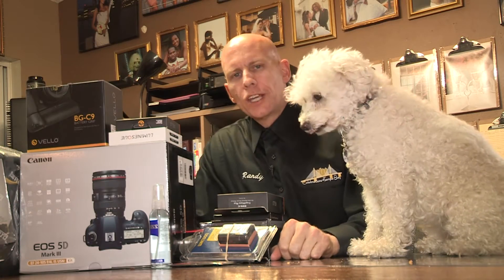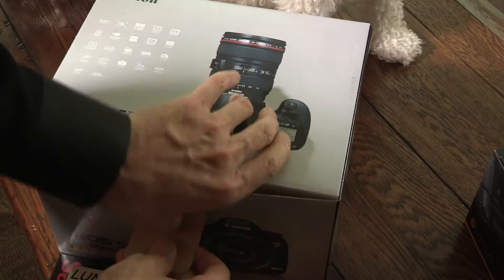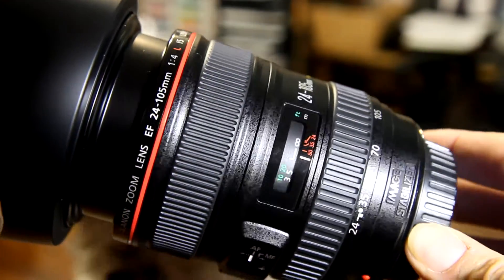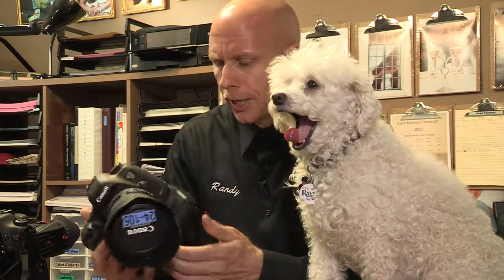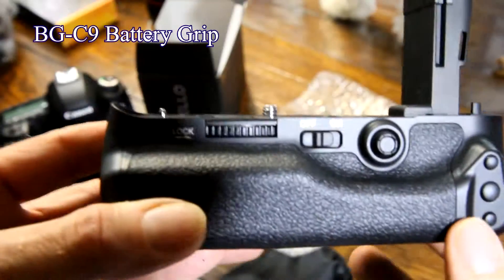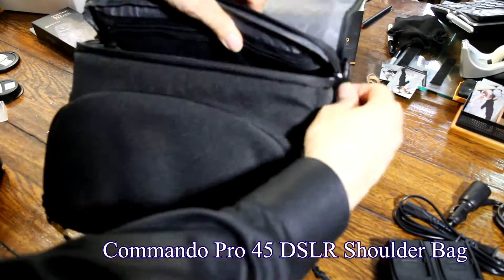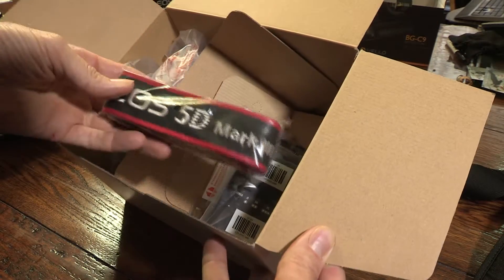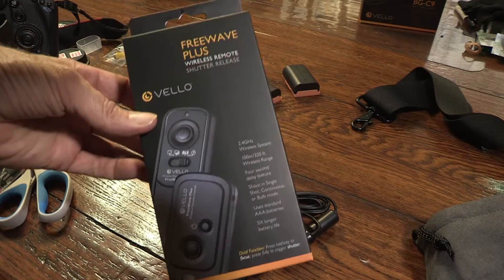Canon 5d Mark 3 Revealed with BC-E9 Battery Grip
Toy Poodle helps to unbox a Canon 5d Mark 3 from B&H, and displays other accessories of the 5d Mark iii such as the 24-105mm Lens, BC-E9 Battery Grip, Zacuto View Finder, and Commando 45 DSLR Shoulder Bag.  Comparison of 7d vs 5d Mark 3.